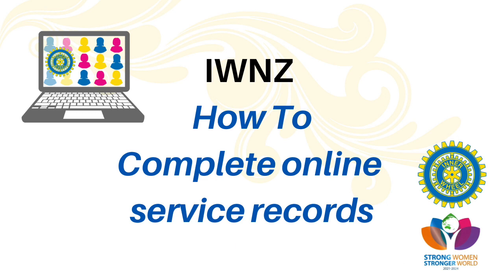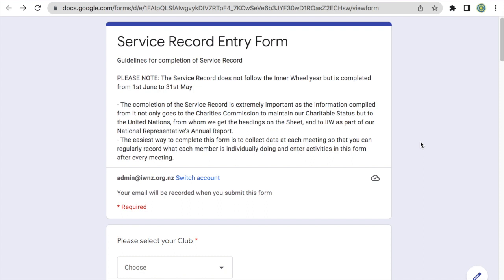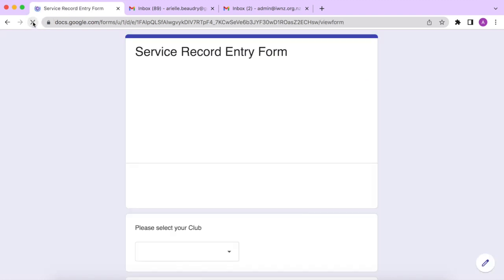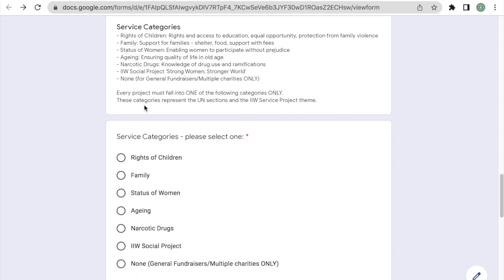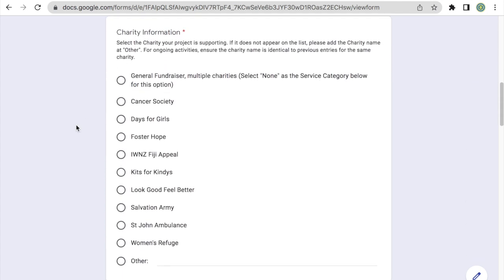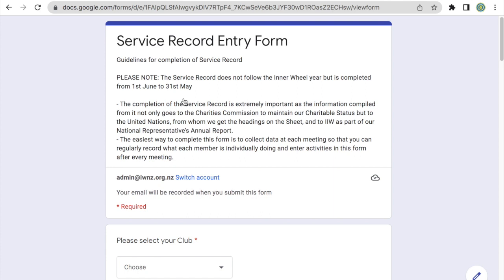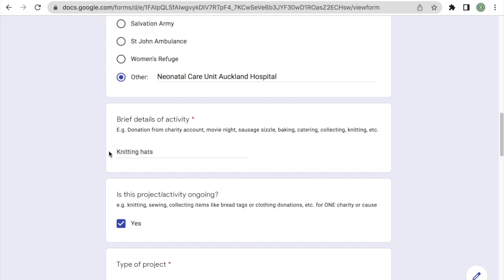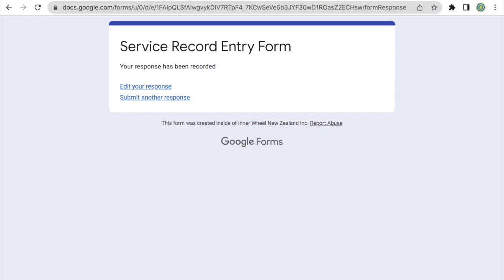How To: Online Service Records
How to submit service records online using the Google Form. Clubs are encouraged to submit Service Records online once a month.

Adding a new Google Account (you'll have to be logged into your account on the website in order to view this page)

00:00 Introduction
0:21 Accessing the form
1:29 You need Permission page
2:27 Filling out the form
2:53 Example: Donation
4:08 Editing a submission
4:32 Example: General fundraiser
5:51 Example: Ongoing project
6:36 Notes for ongoing projects